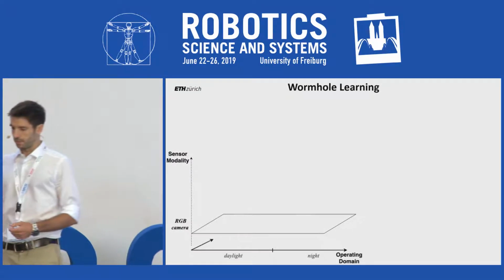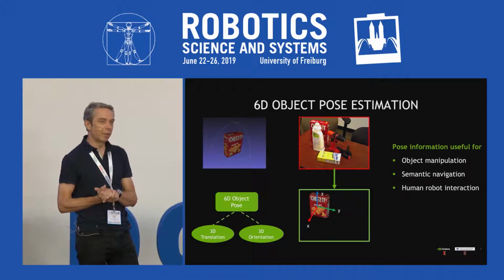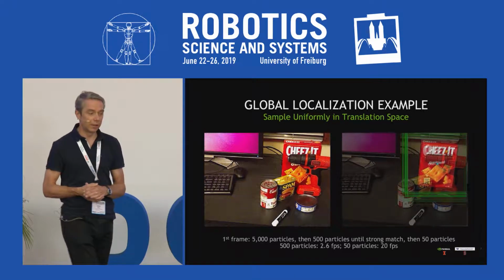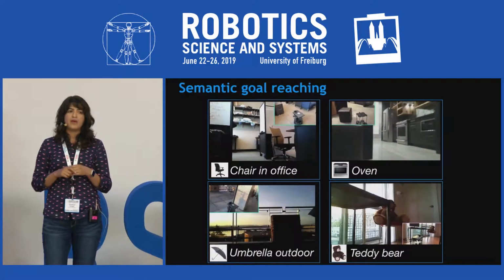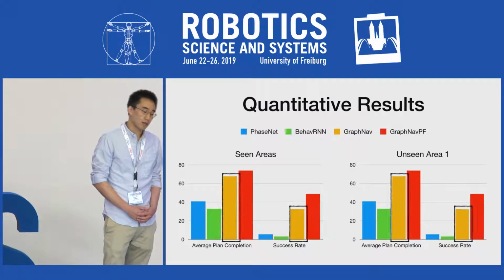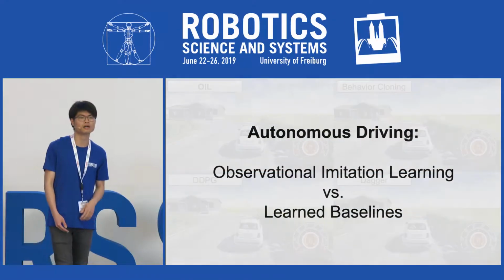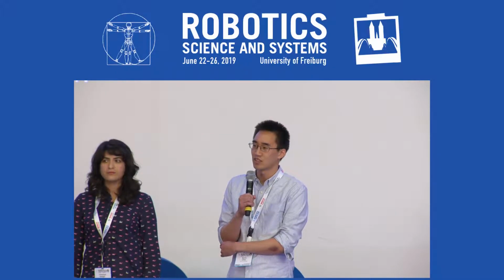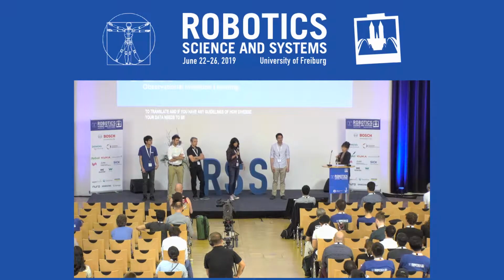RSS 2019, Spotlight Talks: Group 12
The following papers are presented in this spotlight session:

1. Cross-Modal Learning Filters for RGB-Neuromorphic Wormhole Learning
2. PoseRBPF: A Rao-Blackwellized Particle Filter for6D Object Pose Estimation
3. DIViS: Domain Invariant Visual Servoing for Collision-Free Goal Reaching
4. A Behavioral Approach to Visual Navigation with Graph Localization Networks
5. OIL: Observational Imitation Learning